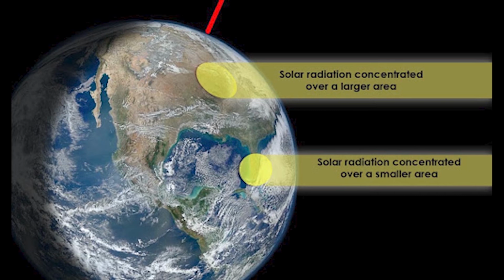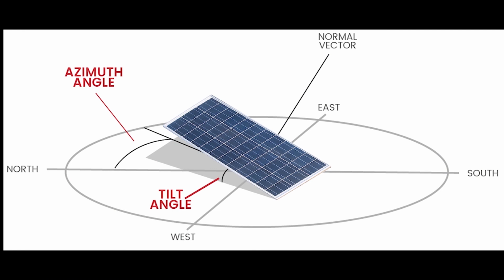How to design your off-grid system : Azimuth and tilt angles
I am sharing this course for everyone who would like to learn about solar energy systems, you can be an electrical engineering student, interested in working in the solar energy field, or simply someone who want to have an idea how to install your system.